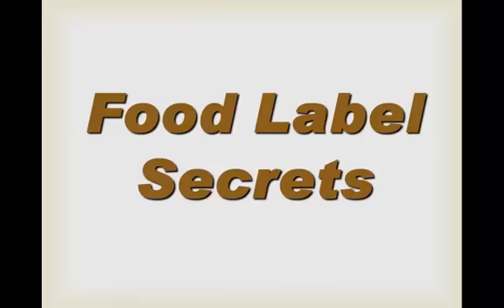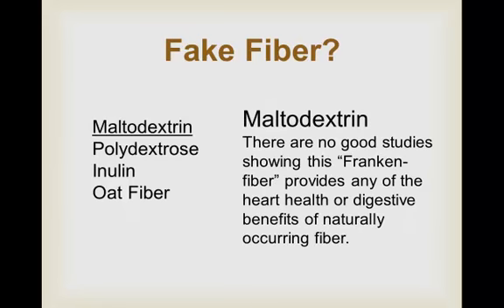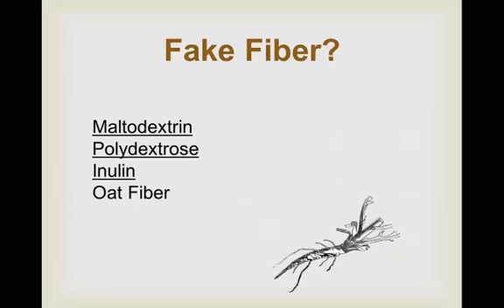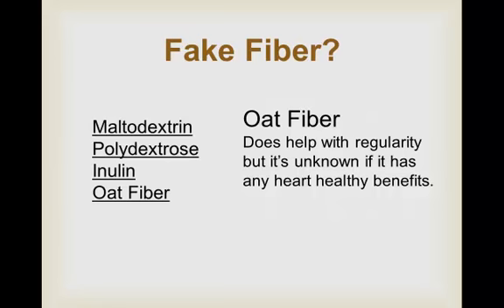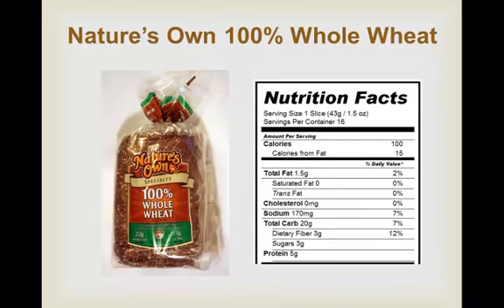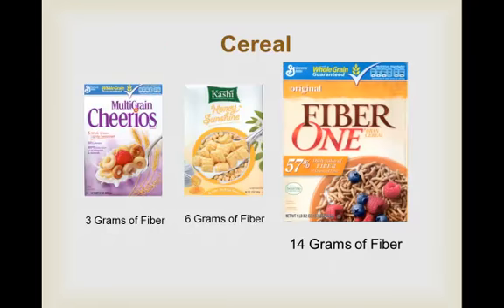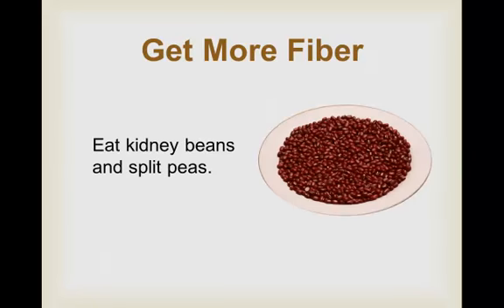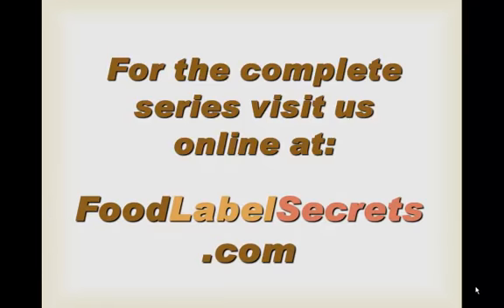Food Label Secrets - Fiber Types, Fake Fiber & How to Get More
"Manufactured Fibers" including Maltodextrin, Polydextrose, Inulin and Oat Fiber. Plus how to choose higher fiber foods.

In order to make a comment on this video, it's important you follow the rules.

1. No comments will be allowed that don't directly relate to the content of the video.
2. No opinions will be considered.
3. If you have a point to make, you must refer to medical or clinical data that validates your statement.

Without references your comment will be cheerfully deleted.